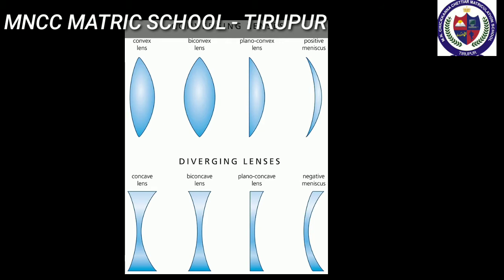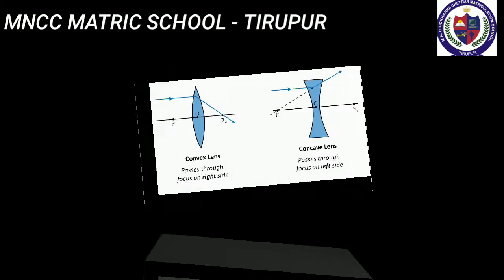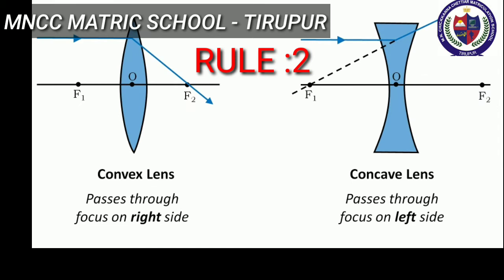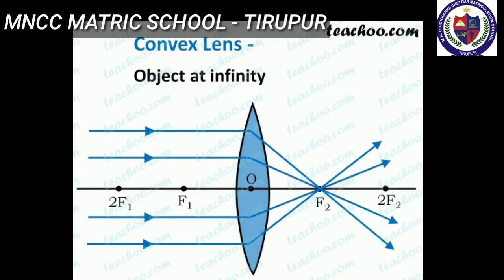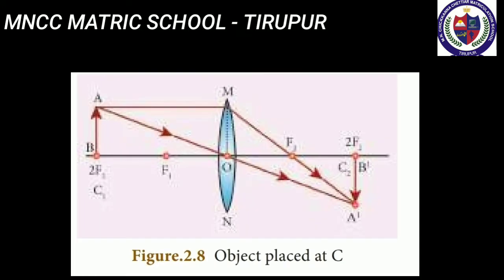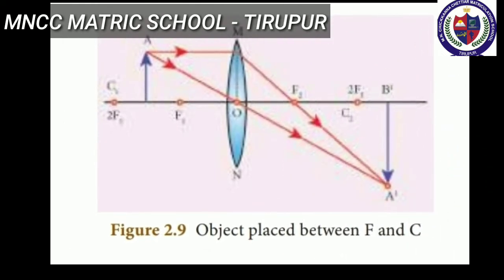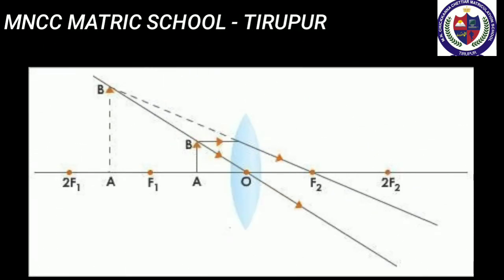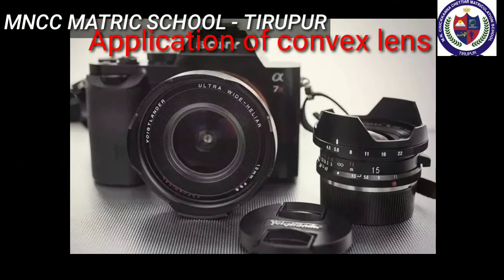X STD - PHYSICS - OPTICS - PART- 2